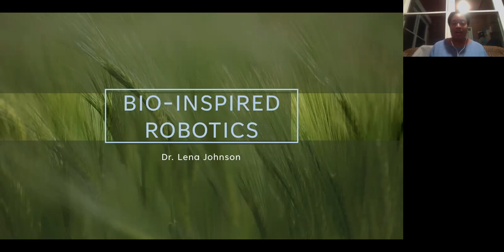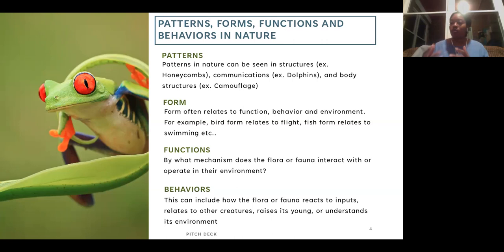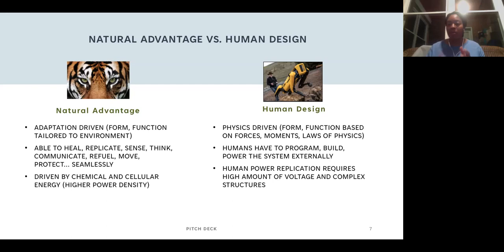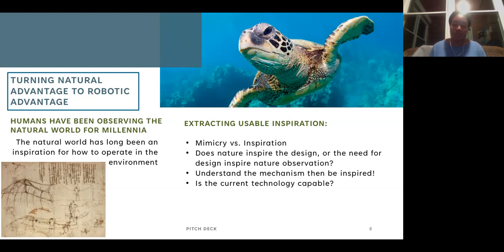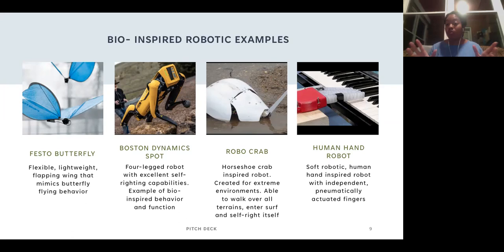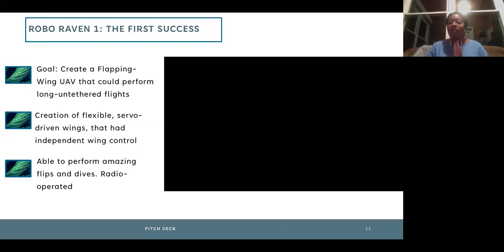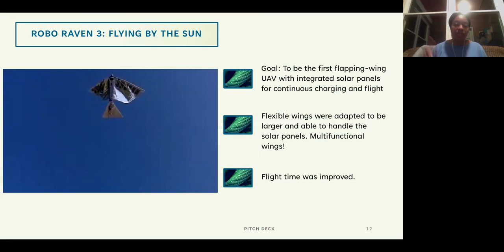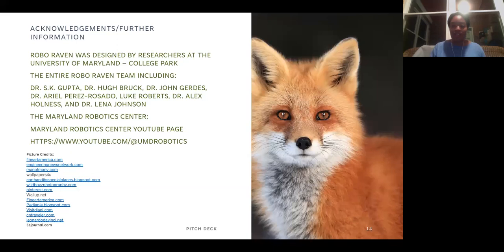Robo-Raven and More Bioinspired Robotics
The natural world is full of amazing patterns, structures, and mechanisms. The moment anyone steps foot in the middle of a natural setting, they are bombarded immediately with billions of scientific wonders right at their fingertips. From the regeneration of life every spring and the way a bird folds air over its wings, to the folding of protein in our cells every second or the way a fish’s gills extracts oxygen from water, nature is full of these wonderful phenomena. But what are the underlying mechanisms and physical principles behind these scientific wonders?

Would it be possible to replicate or mimic them for human applications? Bioinspired robotics is simply that; robotic platforms and applications that have been inspired or informed by the billions of natural phenomena that happen everyday. This lecture will discuss the job of bioinspired roboticist to curiously dive deep into natural mechanisms and extract usable inspiration for engineering and robotic applications. It will present the process by which this is done as well as some state-of-the-art examples of this process. Finally, this lecture will include the presentation of Robo Raven, a Flapping-Wing Unmanned Aerial Vehicle (UAV) that can fly like a bird and can perform many applications better than current UAV platforms.

Dr. Lena Johnson is a recent PhD graduate from the University of Maryland’s Mechanical Engineering program. She has always been interested in the intersection between exploration of the natural world and engineering solutions. Her research focused on the design and development of bioinspired robotics and their potential use in the natural environment. In particular, she has worked on many robotic projects including the development of a robotic hand made of soft materials that could compliantly bend to shape and a Flapping-Wing UAV called Robo Raven that flew like a bird in real-world environments.